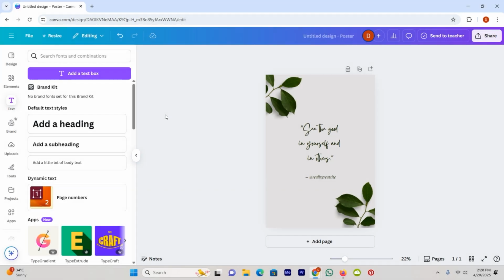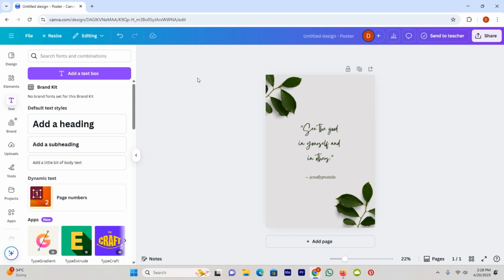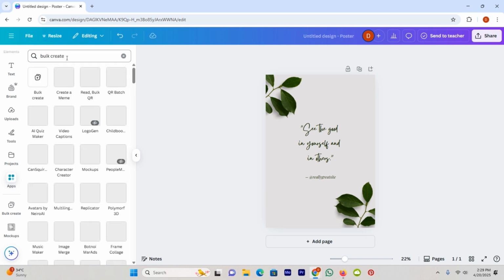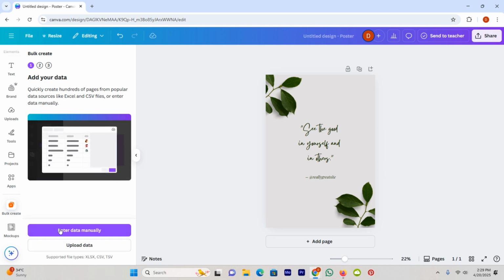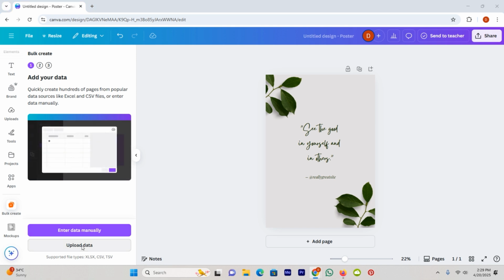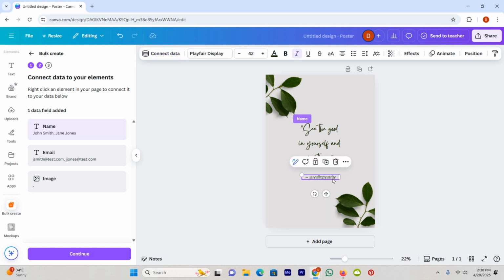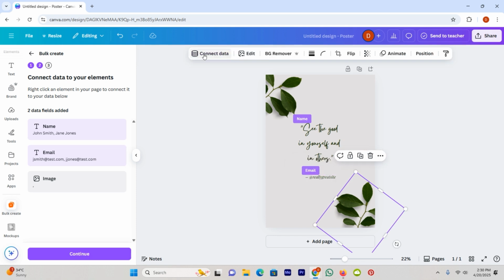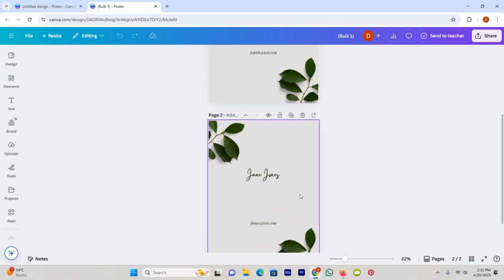How To Make Instagram Carousel Post In Canva Bulk 2025 (Step by Step)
In this video, I’ll show you how to create Instagram carousel posts in bulk using Canva. This method is perfect for saving time while keeping your brand looking sharp.

Content creators

Anyone managing multiple Instagram posts!

✅ What you’ll learn:

How to use Canva to design multiple Instagram carousels at once

Time-saving tricks with Canva’s bulk create feature

How to format and export carousel slides for Instagram

Pro tips for engaging carousel content that boosts reach

🛠 Tools Used:

Canva Pro (with Bulk Create feature)

Instagram scheduling tools (optional)